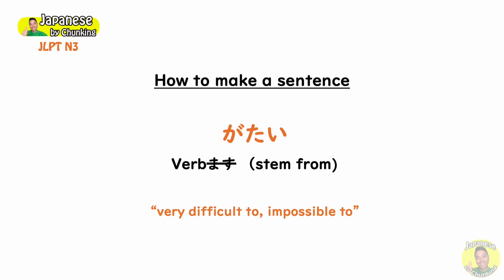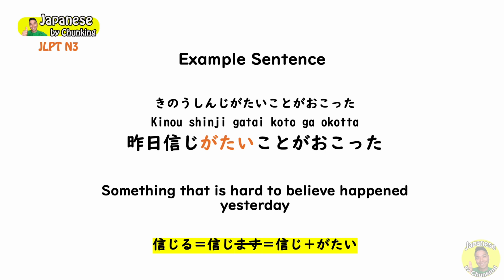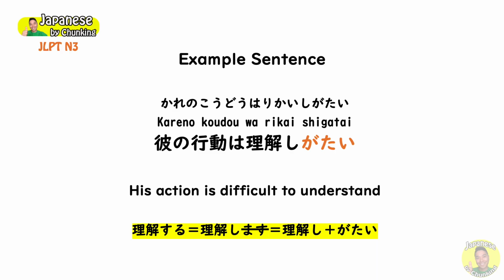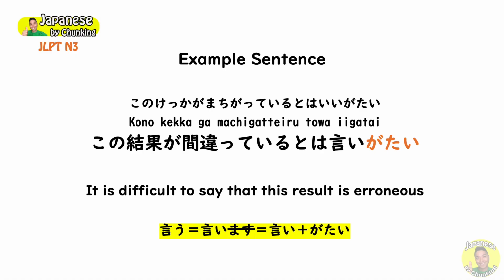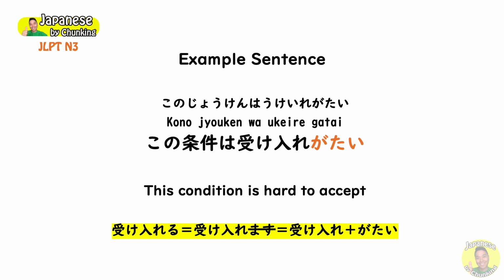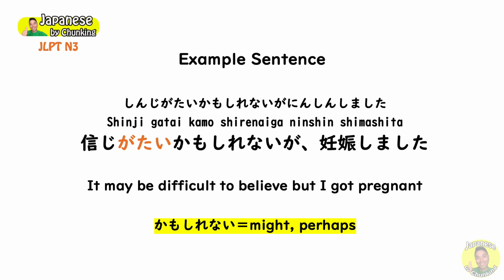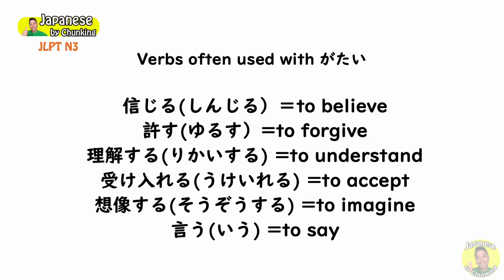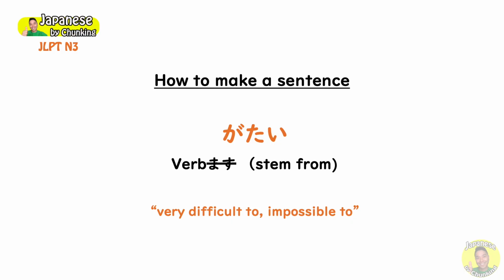JLPT N3 Grammar がたい/日本語能力試験 N3 / Learn Basic Japanese Grammar HD 1080p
👉🏻Today's Example Sentences

1:昨日信じがたいことがおこった
2:あの政治家がした事は許しがたい
3:彼の行動は理解しがたい
4:この結果が間違っているとは言いがたい
5:この条件は受け入れがたい
6:信じがたいかもしれないが、妊娠しました
7:コロナは完全に消えたとは言いがたい

Japanese grammar lesson for intermediate Japanese learners!  Let’s learn the JLPT N3 grammar with sentence examples. Are you preparing for the JLPT exam? Then watch this video and learn basic Japanese grammar.
Learn how to speak Japanese with confidence!!

** Book your lesson today! **